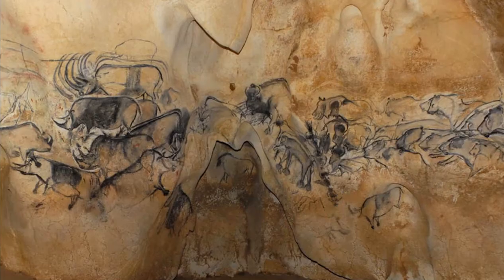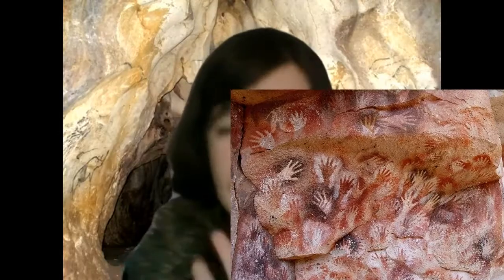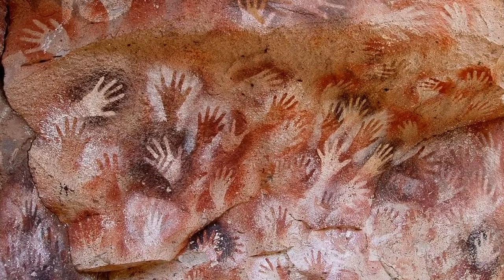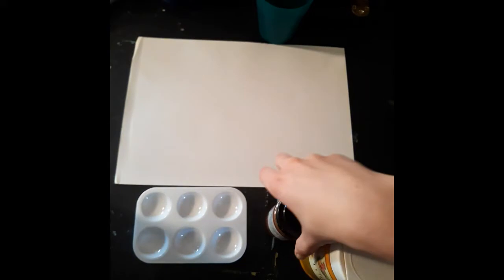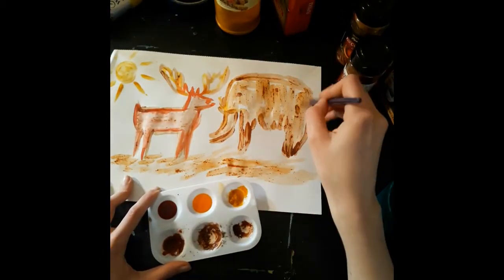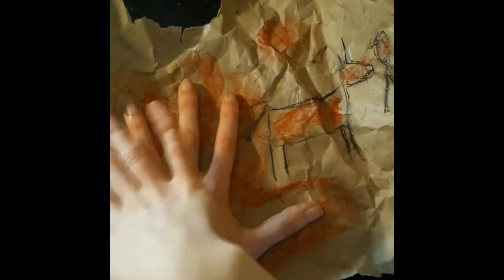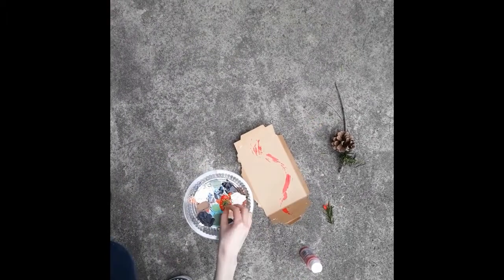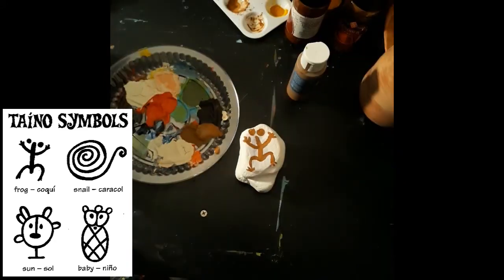Prehistoric Art Ideas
Let's learn about the first artists and some ways we can be inspired by them!